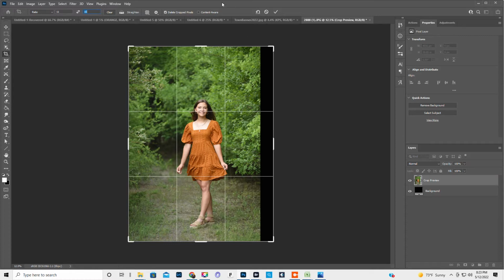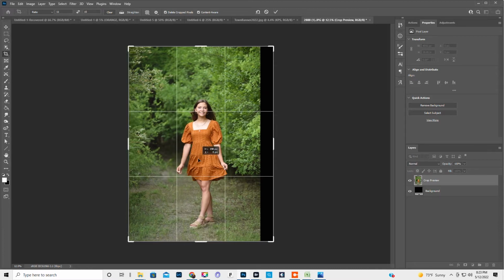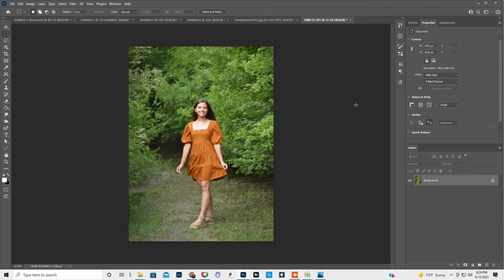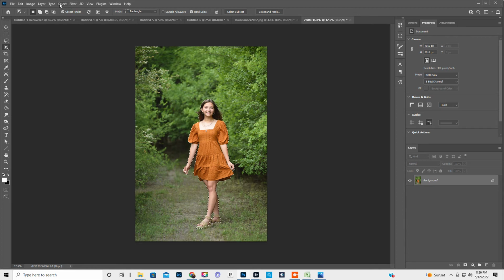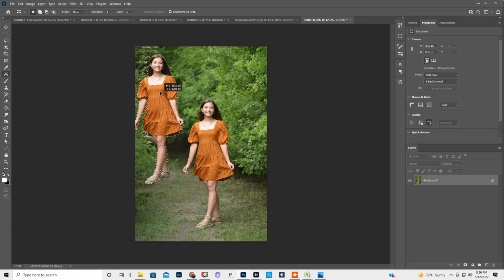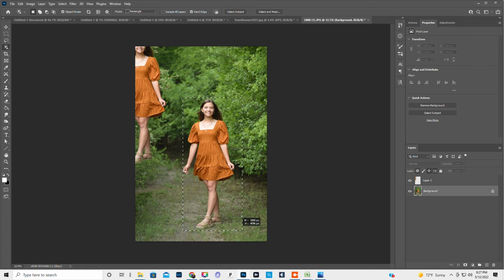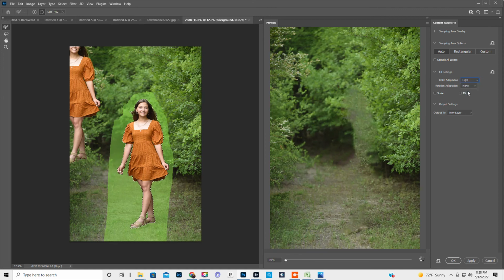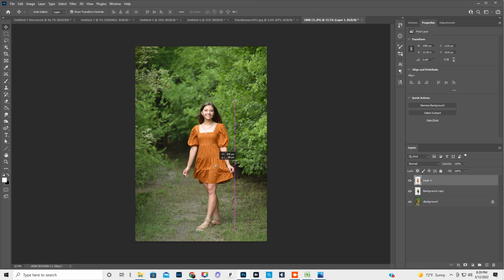Content Aware Fill, object select, expand backdrop in Photoshop, content aware crop, modify, expand